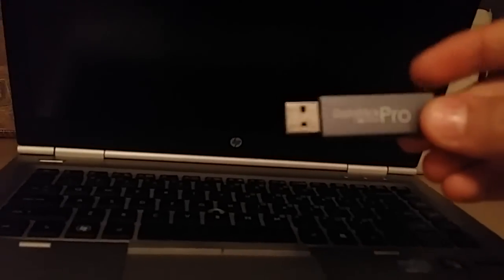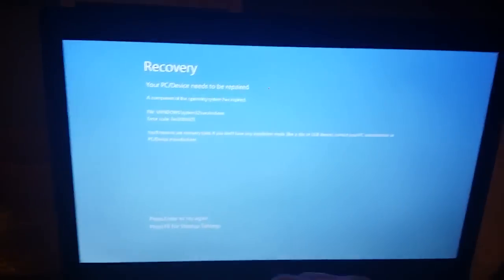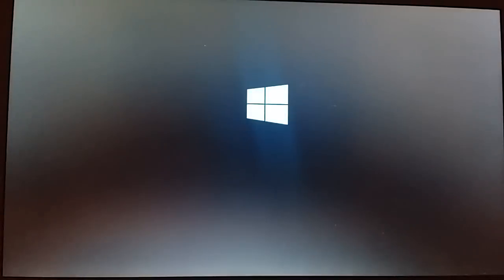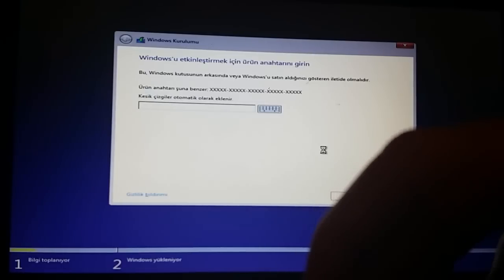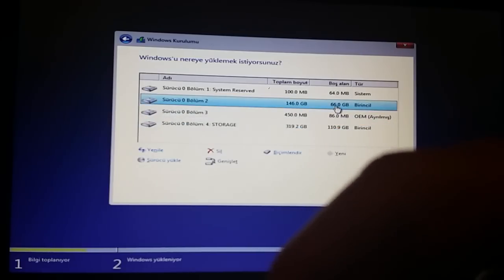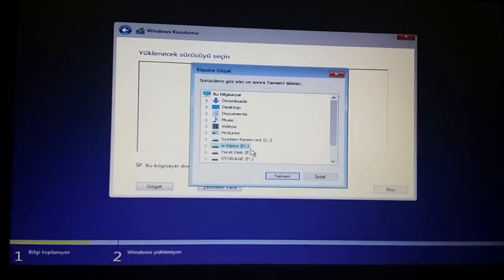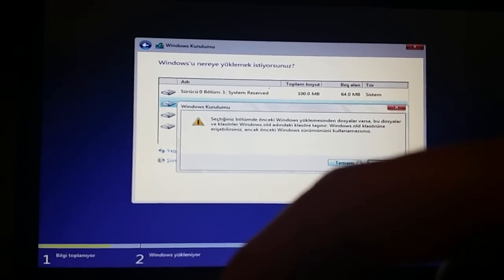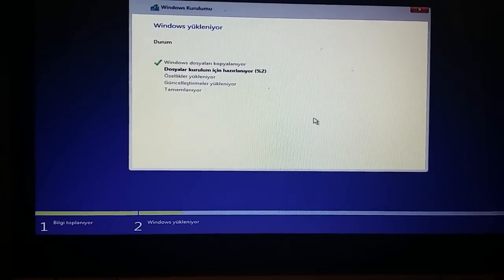How to Fix Windows Error 0xc0000605 (Recovery - Your PC/Device needs to be repaired) Blue Screen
This error is most seen on Windows 10. In order to fix the problem, just follow the steps on how to do so in the video.
This video also works for the error error (0xc0000428) and many other error codes.

This video demonstrates how to fix the recovery errors where your pc or device needs to be repaired.

The error says:

"A component of the operating system has expired.

You'll need to use recovery tools. If you don't have any installation media (like a disc or USB device), contact your PC administrator or PC/Device manufacturer."

This is usually the blue screen error.